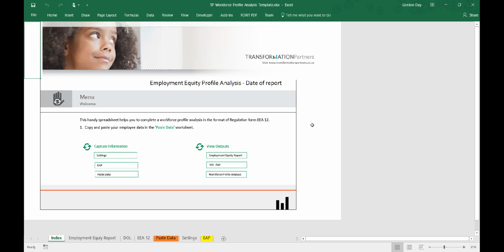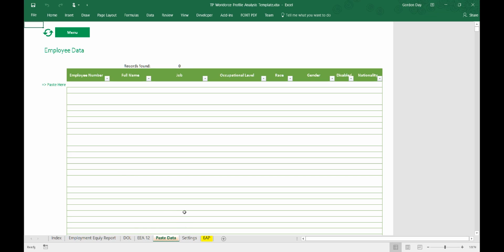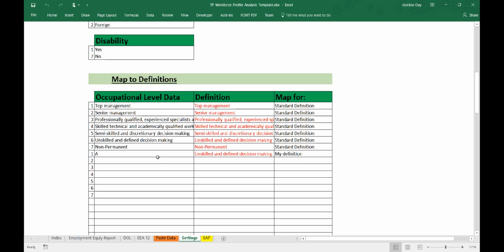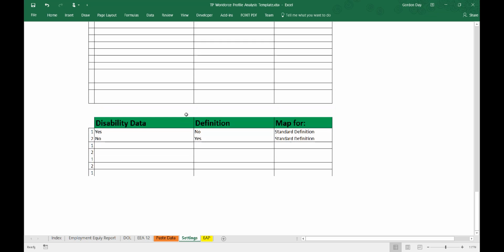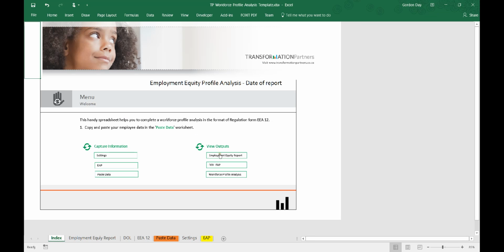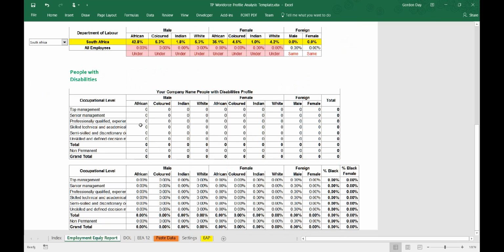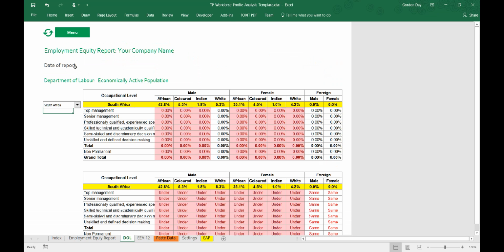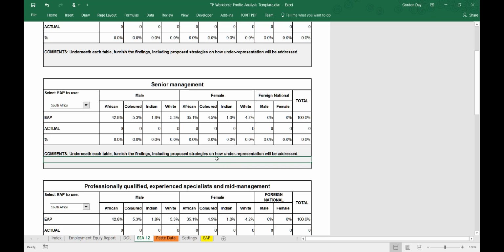Transformation Partners: Workforce Profile Analysis_excel